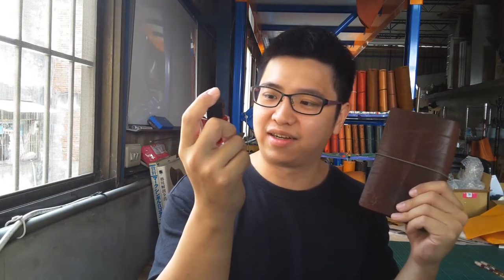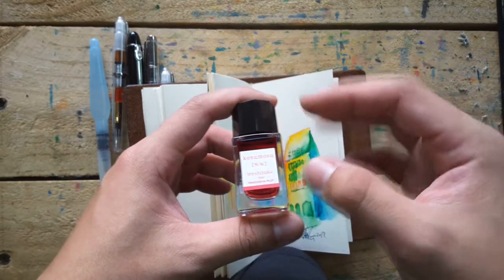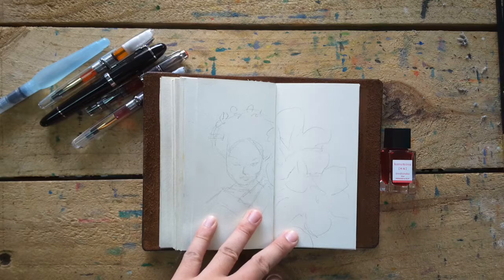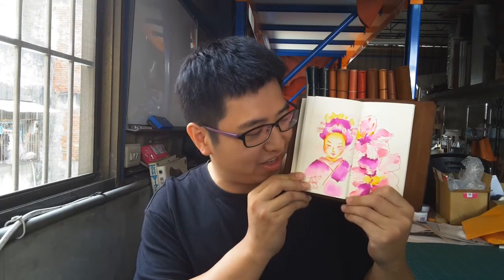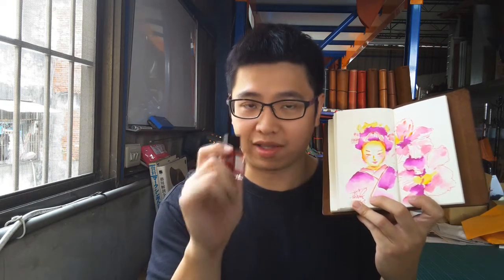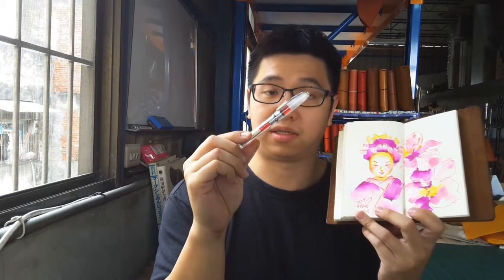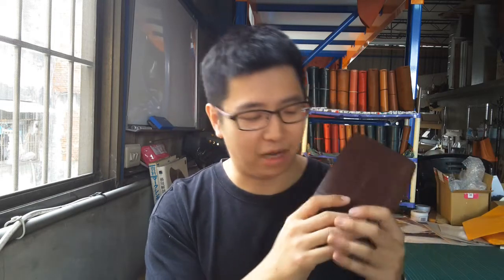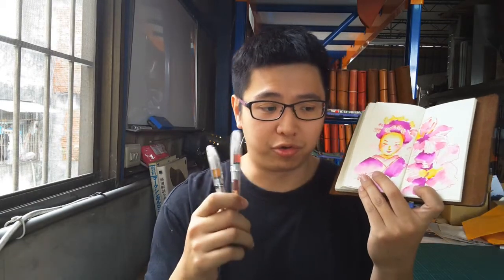Travelers notebook fountain pen art Cherry blossoms by Ting Chieh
music"I_Saw_Three_Ships"Audionautix